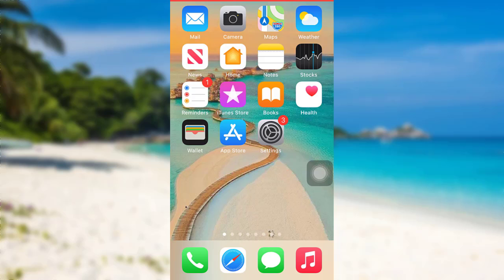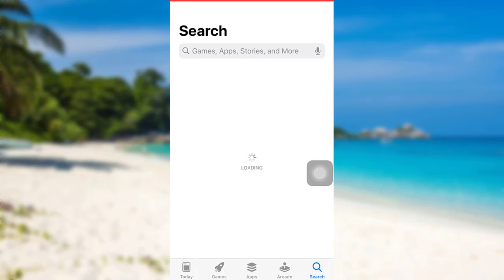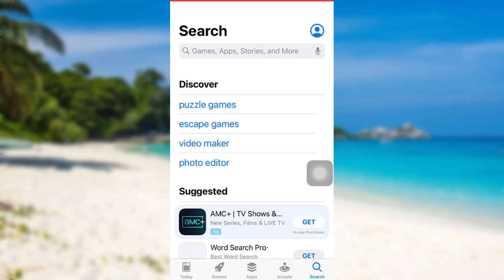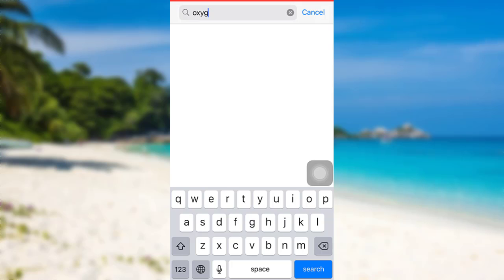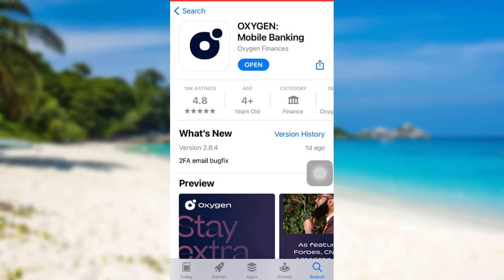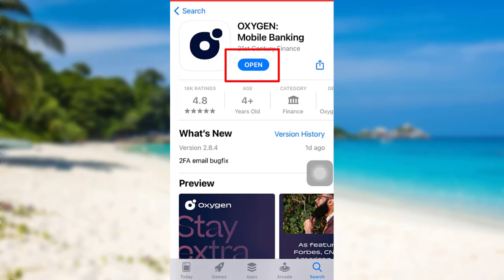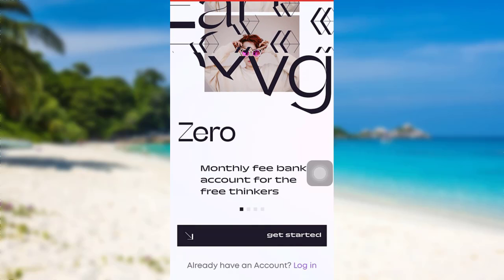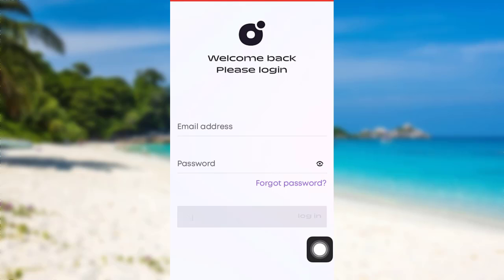How to Download Oxygen App and Login | Sign In Oxygen Mobile Banking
Oxygen is a modern digital banking platform for the 21st-century economy – the free thinkers, rebels, and entrepreneurs. It is a financial technology company.

This video guides you in quick easy steps to download and log into the Oxygen app

Tap on the search option On the bottom right corner. Then search for the app Oxygen
Now tap on the Get option and allow the device to install the app.
Once the app has been downloaded, open it and tap on Login
Now, enter your email and password of your account
After that tap on login
Finally, you will be logged into your oxygen account

Is oxygen a bank on the App Store?
How do I get the oxygen app on my Mac?
What is the oxygen personal bank account?
Is openoxygen a bank?

oxygen app for pc
oxygen tv app download
oxygen download free
download oxygen tv channel
oxygen banking for pc
oxygen true crime app
oxygen u download
watch oxygen app